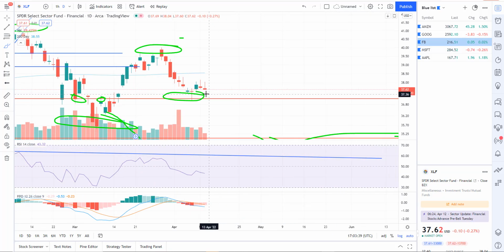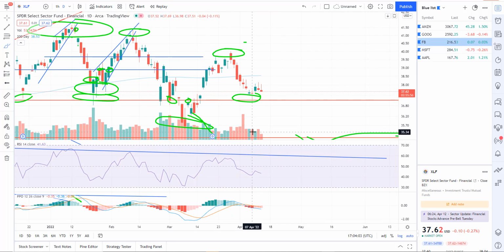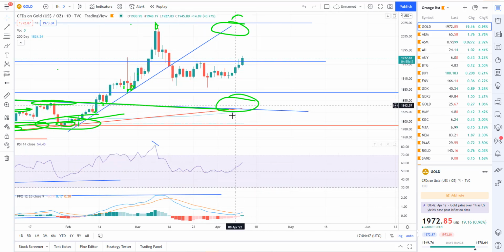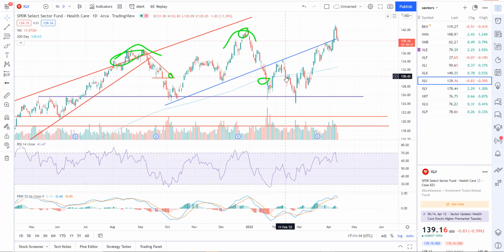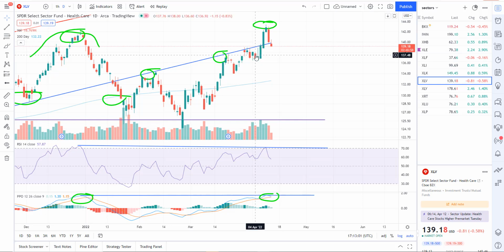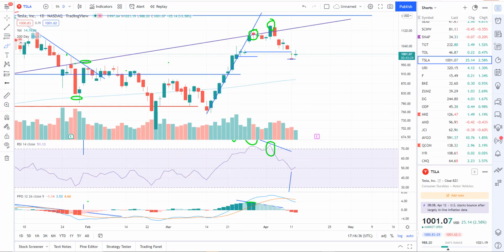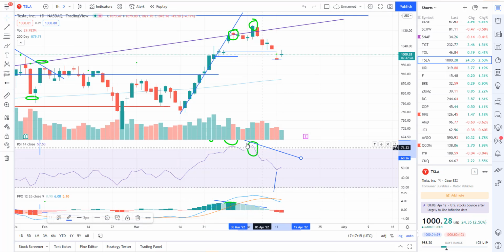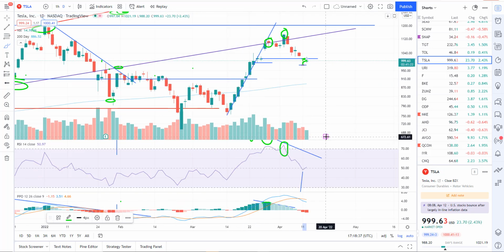Stock Market Bear market resumes. More downside as we continue the Bear Market 4-12-2022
Stock market trade ideas and key levels to watch. We should see more downside in the near future.